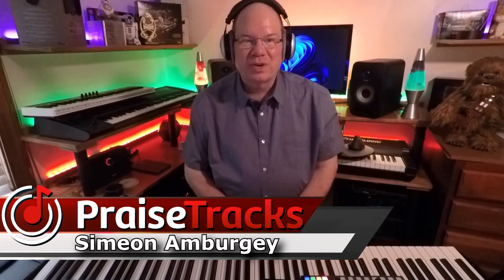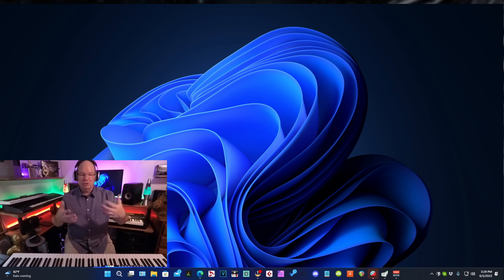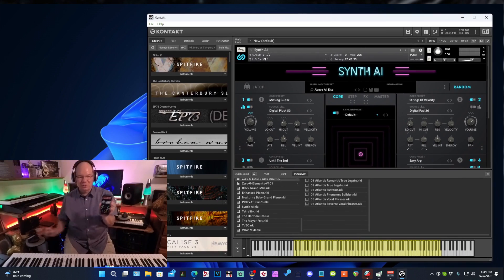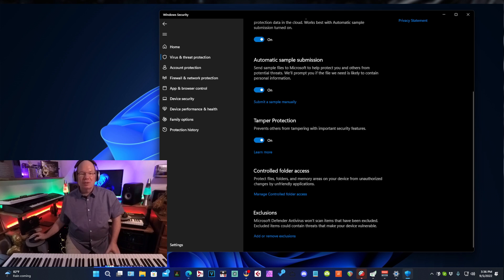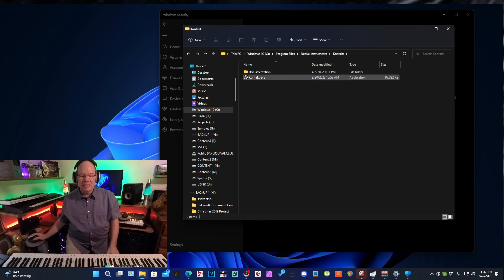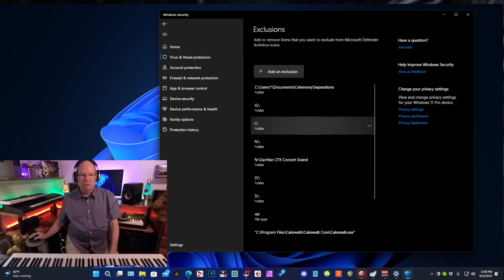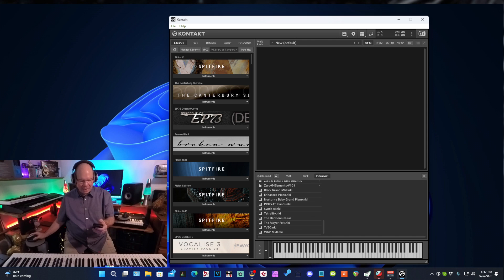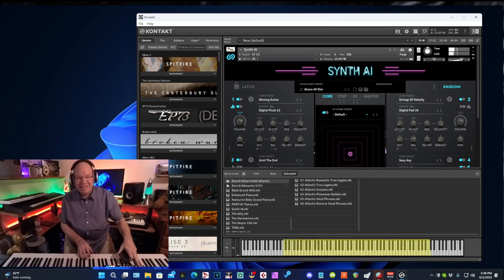How To SPEED Up Kontakt Loading Times in Windows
Are your Kontakt libraries taking forever to load? If you are a Windows user, this could be a possible solution for you. This video will take you through the steps to understand how Windows Defender could be at the bottom of your loading issues.
Adding @NativeInstruments  KONTAKT and your content folders to Windows Defender EXCLUSIONS will drastically improve your load times.

*Music bed created using @samplelogic SYNTH AI.